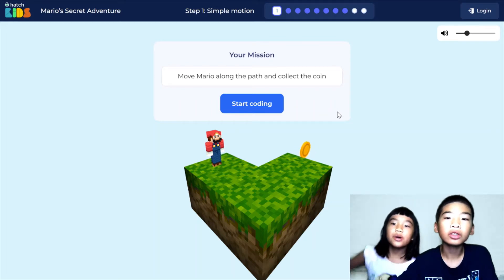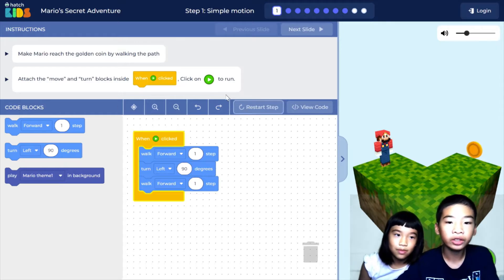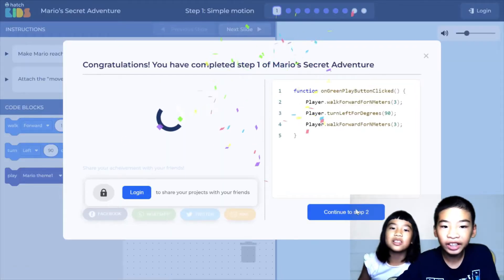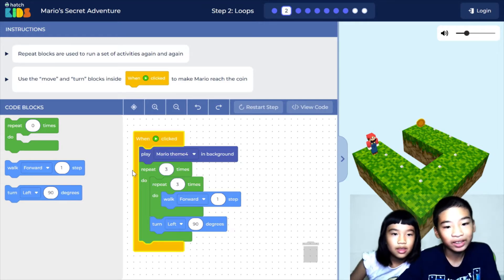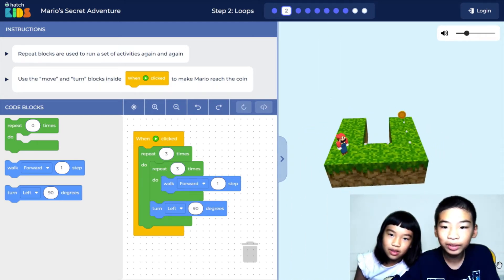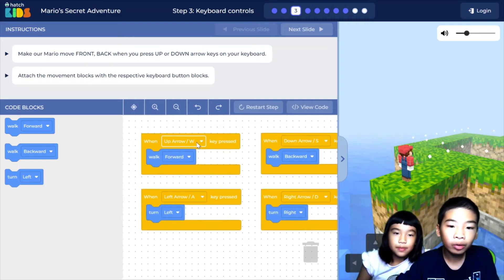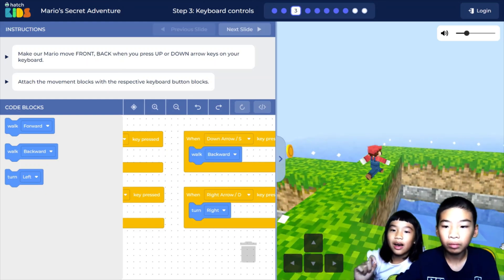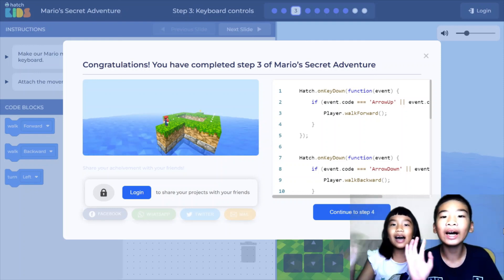Hour of Code *MARIO'S SECRET ADVENTURE* Build Your Own 3D Mario Game in Hatch Kids: Tutorial 1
Let's join Mario 🍄 in a secret coding adventure using code blocks to 📐🕹️ design your very own 3D Mario game! In this video tutorial, we will show you how to build a 3D Mario game thru Steps 1 to 3, while learning the basics of game programming and forming an understanding of motion in 3D space 👾.

Through 10 levels, we will help Mario ⭐ pick up all the coins and reach the goal 🥅 safely. When creating the program 💻, we will use blocks of commands such as forward and turn left/right, repeat certain commands a certain number of times, attach the movement blocks with the respective keyboard button blocks, avoid enemies, and increase score by collecting diamonds and coins. 💍💰💍💰💍💰

👨‍🏫 Tutorial 1
► Level 1: Simple Motion 00:12
Mission: Move Mario along the path and collect the coin.
► Level 2: Loops  01:30
Mission: Use repeat block to move Mario and collect the diamonds and coins.
► Level 3: Keyboard Control 02:48
Use keyboard buttons to move Mario around the path.

Hatch Kids :: AR, VR & 3D Coding for the Classroom:
Hatch Kids is an education platform with an engaging way to teach coding, logic and maths to kids.